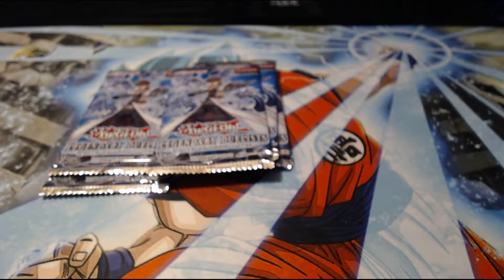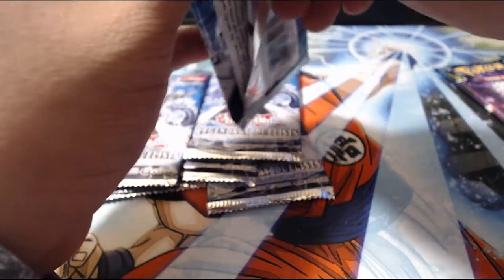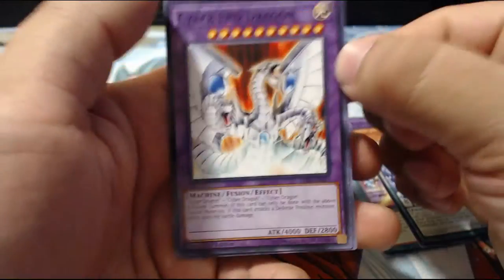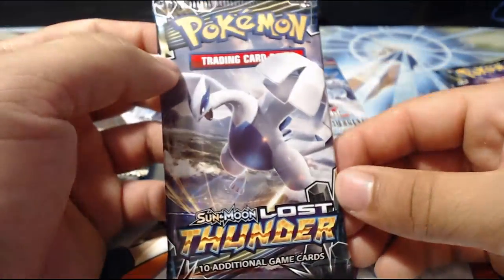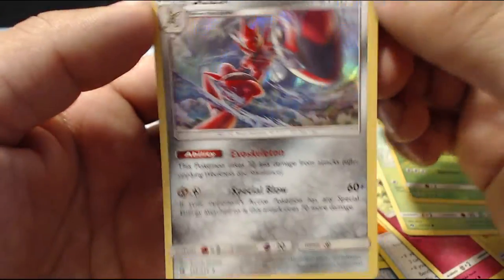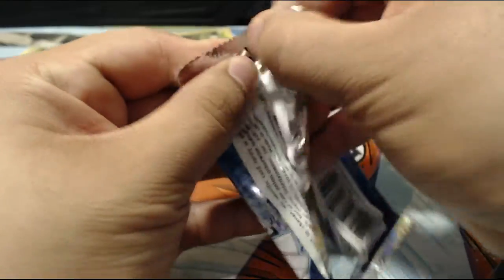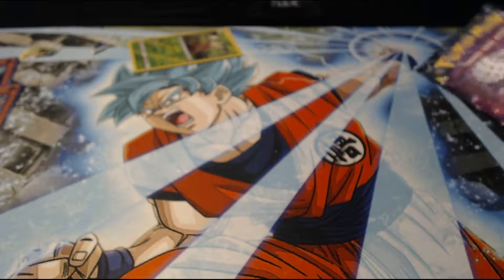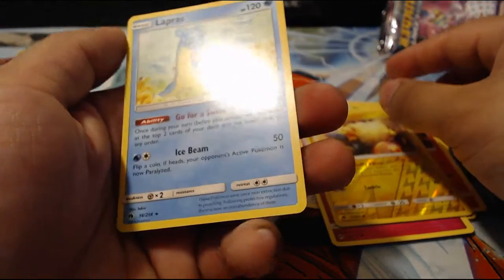Blue Eyes Come to ME!! Yugioh kaiba duelist packs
Happy Thanksgiving Yall!!